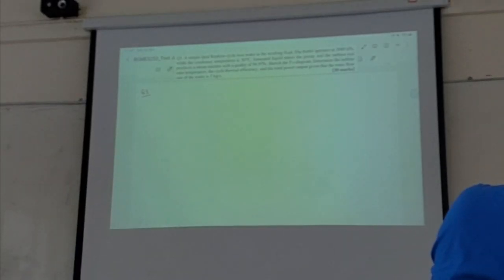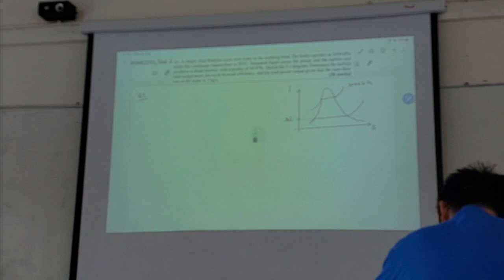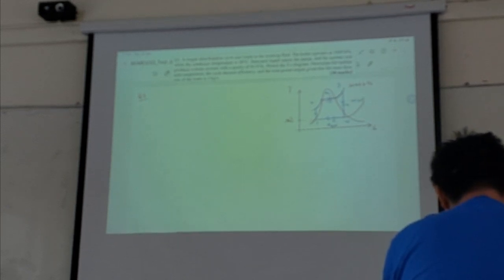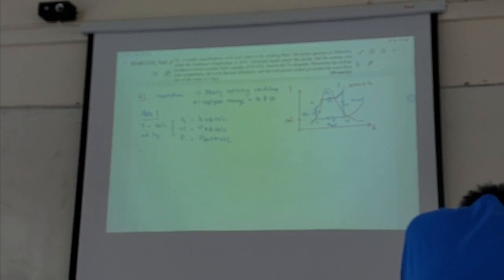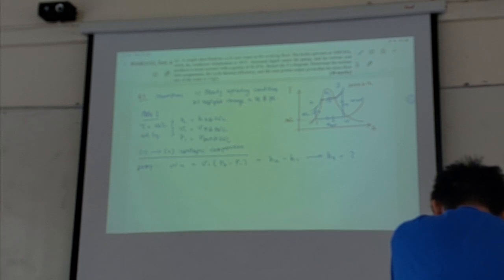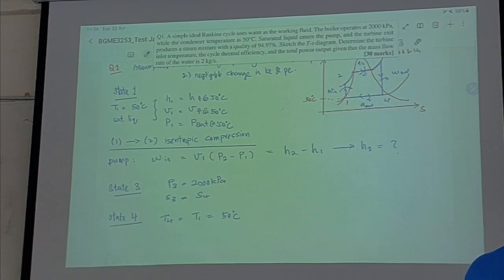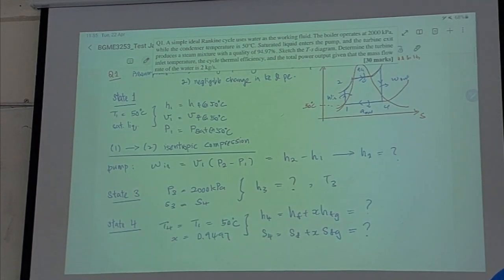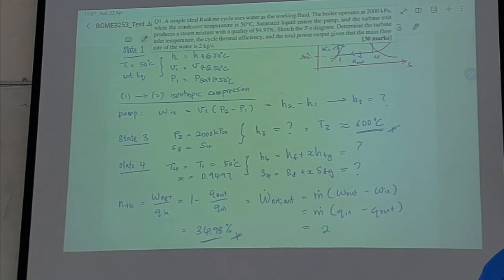26. Past Year January 2025